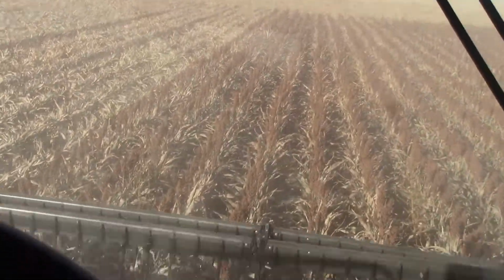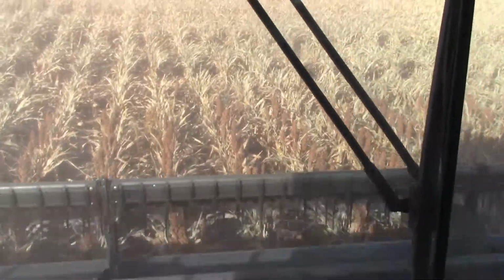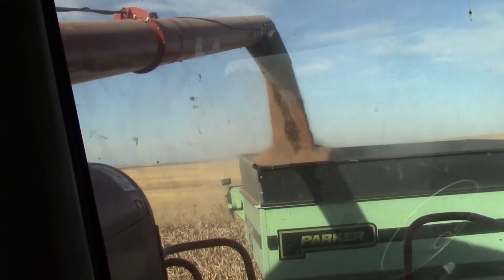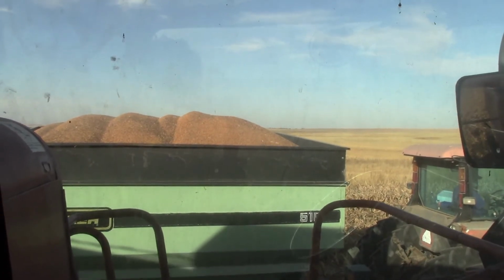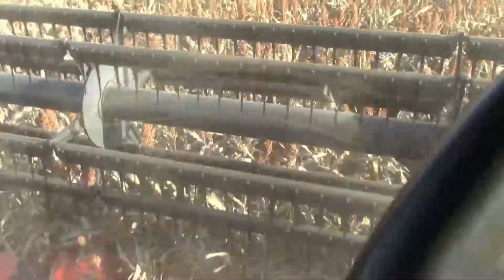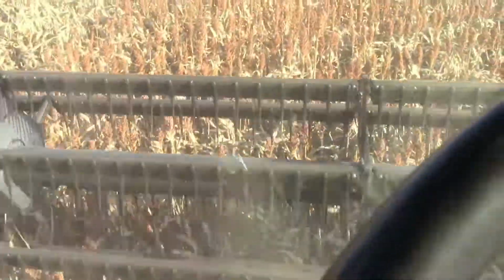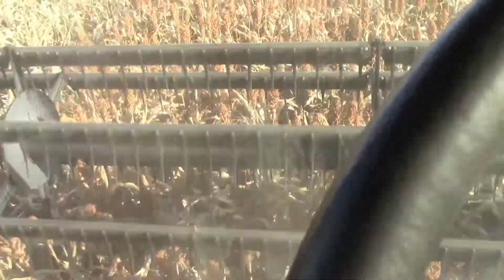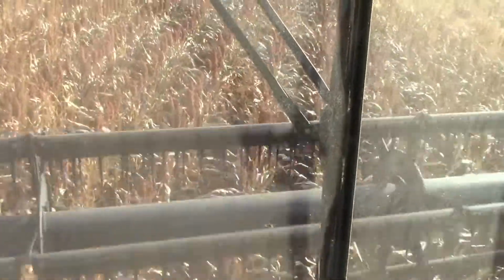Milo Harvest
Cutting milo/grain sorghum come ride along for a bit